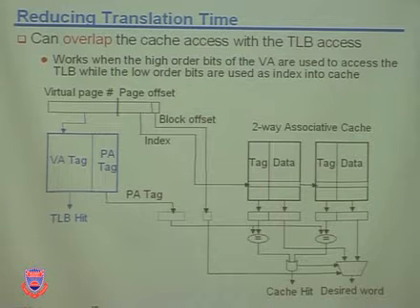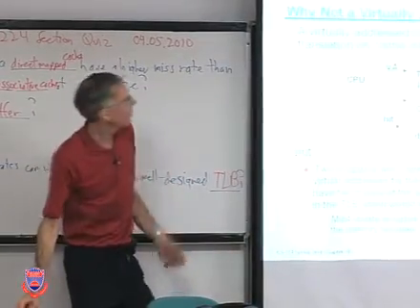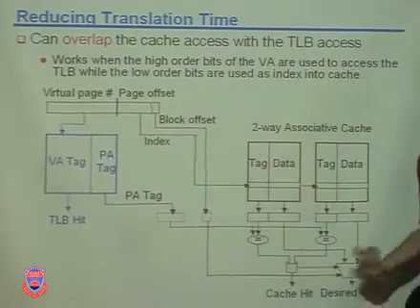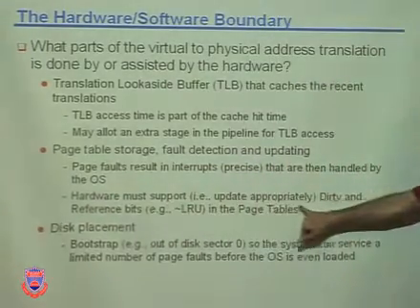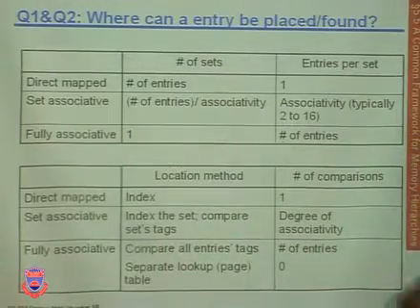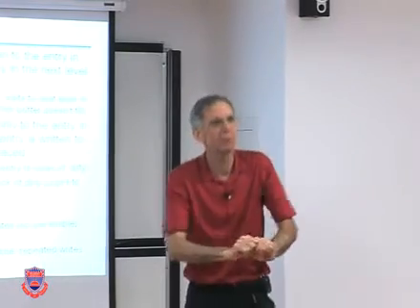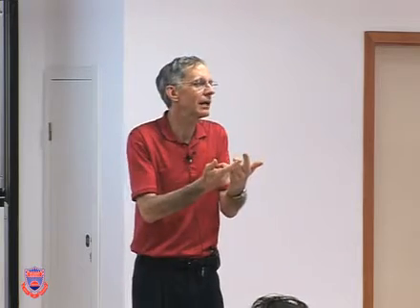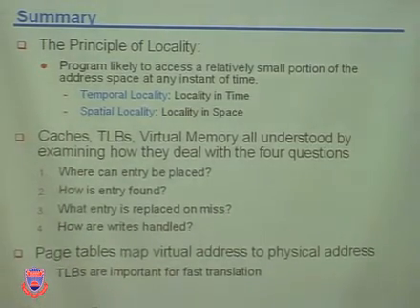CS-224 Computer Organization Lecture 43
Summary of Memory Principles

CS-224 Computer Organization
William Sawyer
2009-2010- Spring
Instruction set architecture (ISA), ISA design considerations, RISC vs. CISC, assembly and machine language, programming a RISC machine. Computer arithmetic, arithmetic logic unit, floating-point numbers and their arithmetic implementations. Processor design, data path and control implementation, micro programmed control, exception detection. Pipelining, hazards, pipelined processor design, hazard detection and forwarding, branch prediction and exception handling. Memory hierarchy, principles, structure, and performance of caches, virtual memory, segmentation and paging. I/O devices, I/O performance, interfacing I/O.